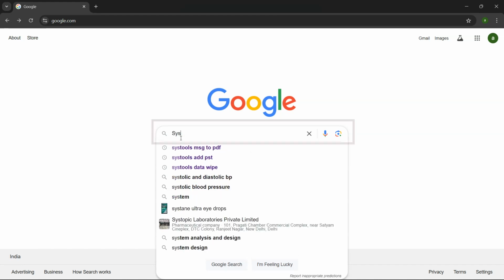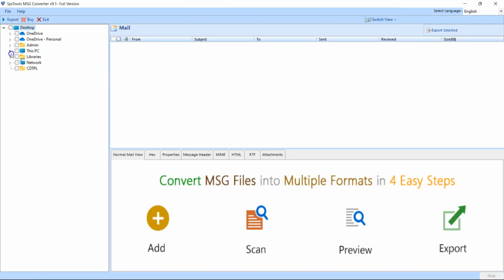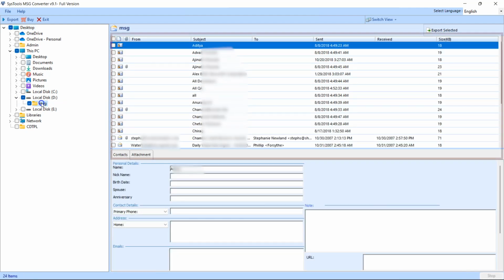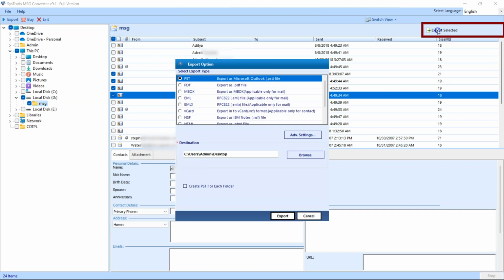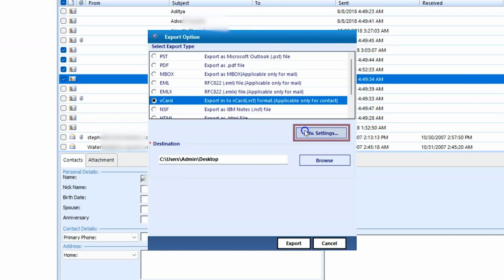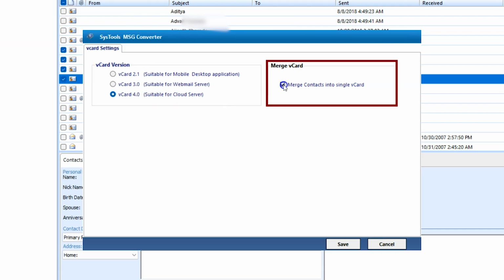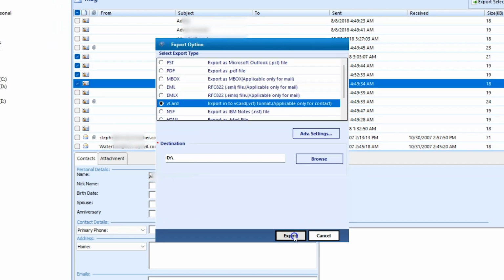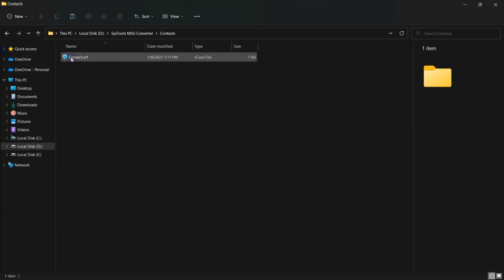MSG to VCF Converter Tool by SysTools | Export Contacts from MSG File to VCF | Best Software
Looking for a reliable way to convert MSG files into VCF (vCard) format? This video demonstrates the step-by-step process of using the SysTools MSG to VCF Converter Tool to efficiently convert MSG contacts into the universally compatible vCard format.

Whether you need to migrate contacts from Outlook to other platforms or simply store them in a portable format, this tool simplifies the process for you. Perfect for both individual users and businesses!

Key Features of SysTools MSG to VCF Converter Tool:

- Bulk Conversion: Convert multiple MSG files to VCF format in a single process.
- Supports All Versions of Outlook: Works seamlessly with MSG files created in any version of Microsoft Outlook.
- Customizable Output Options: Save converted VCF files individually or as a combined vCard file.
- Compatibility: Exported VCF files are supported by various platforms, including Gmail, iPhone, Android, and more.
- User-Friendly Interface: Designed for both technical and non-technical users.
- Standalone Software: MSG to VCF converter works independently without requiring Microsoft Outlook installation.
 Steps to Convert MSG to VCF File Format

- Download and Install: Install the SysTools MSG to VCF Converter Tool on your system.
- Add MSG Files: Launch the tool and use the Add File(s) or Add Folder option to import MSG contact files.
- Preview Contacts (Optional): View the loaded MSG files in the tool’s interface to confirm the details.
- Select Export Options: Choose the destination folder and decide whether to create individual VCF files for each contact or combine all contacts into a single VCF file.
- Start Conversion: Click the Export button to initiate the conversion process.
- Access Converted Files: Navigate to the destination folder to find your converted VCF files ready to use.
Why Choose SysTools MSG to VCF Converter Tool?
- Wide Compatibility: Converted VCF files can be imported into Gmail, Outlook, iCloud, smartphones, and more.
- Bulk Export: Saves time by converting multiple MSG contacts to VCF at once.
- Intuitive Interface: MSG to VCF converter is easy for both novice and expert users.
- Standalone Software: No need for third-party applications to export contacts from MSG to vCard file